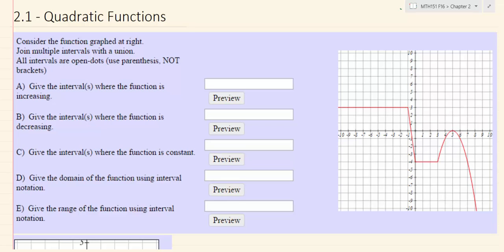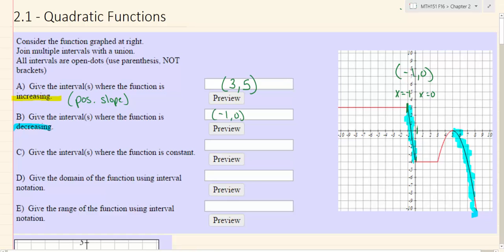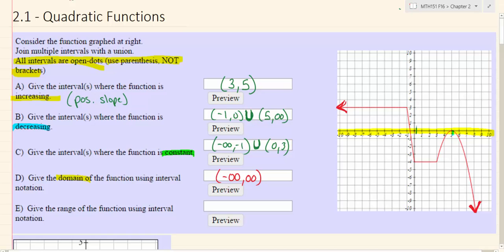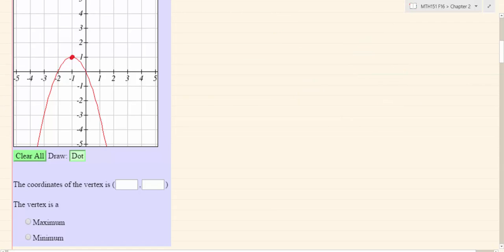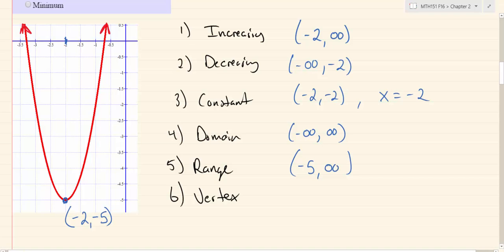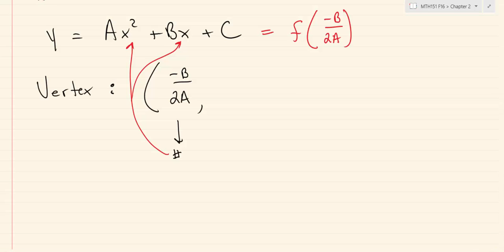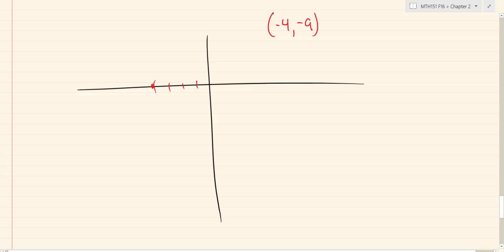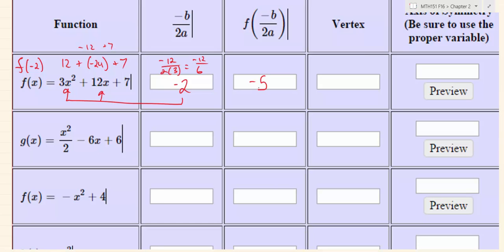2.1 - Quadratic Functions [MTH 151]